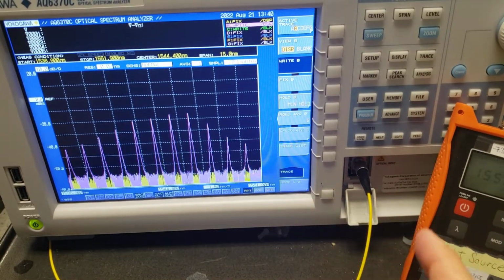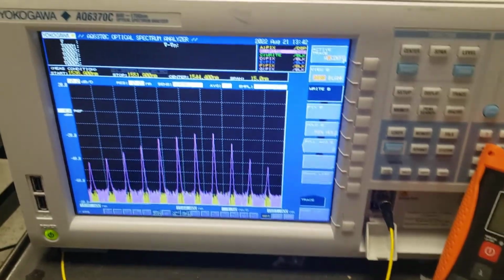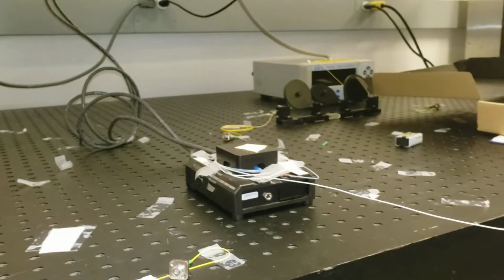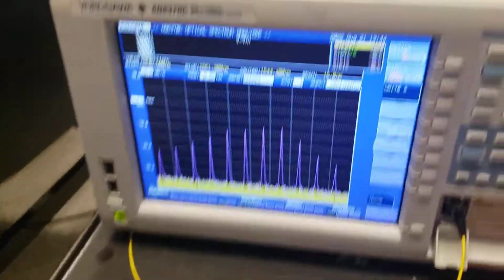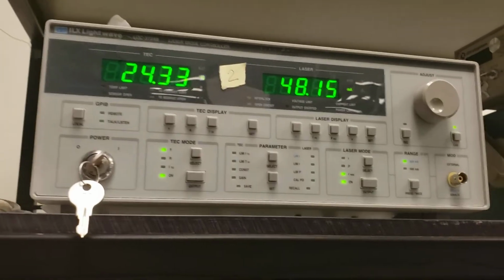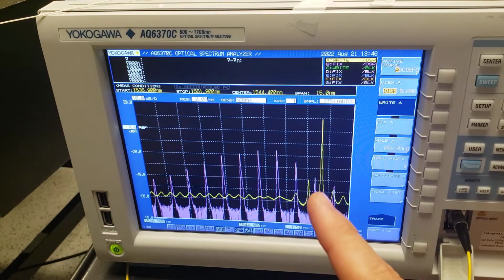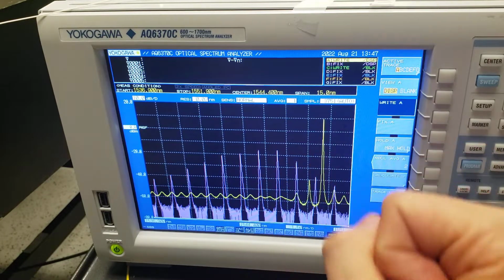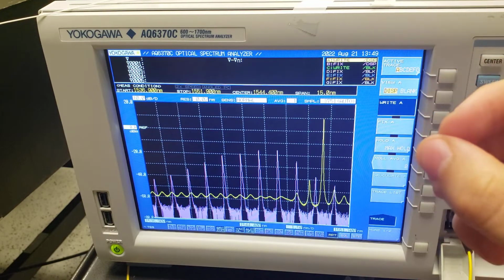Distributed Feedback Laser (DFB) demonstration